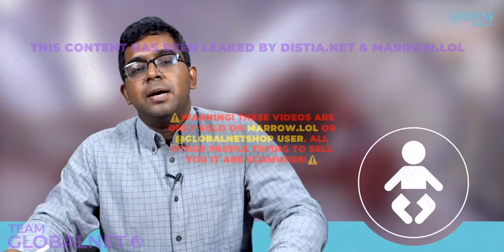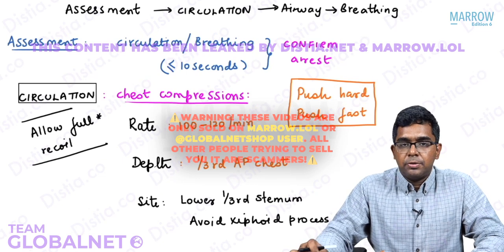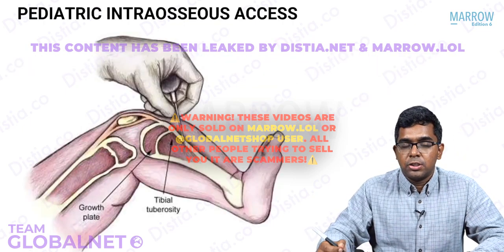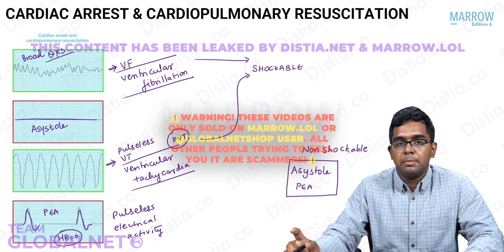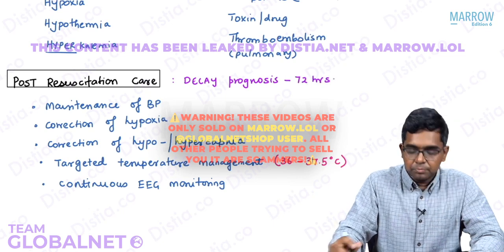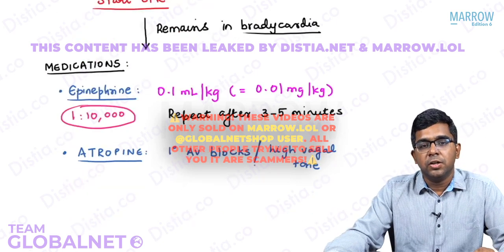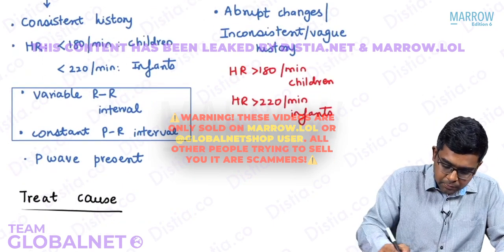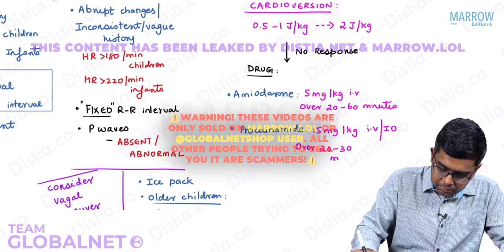56. PALS guidelines